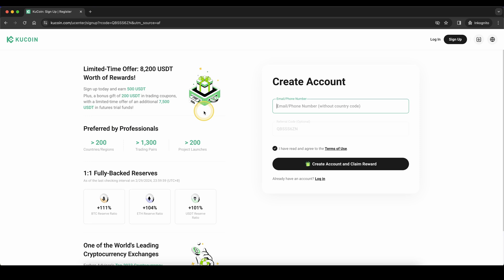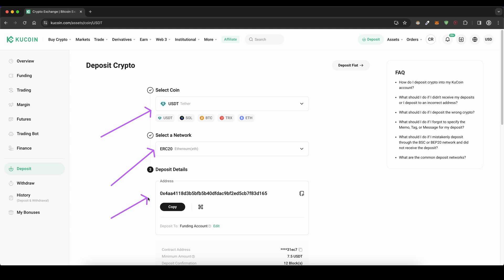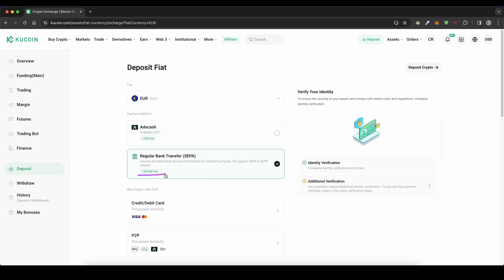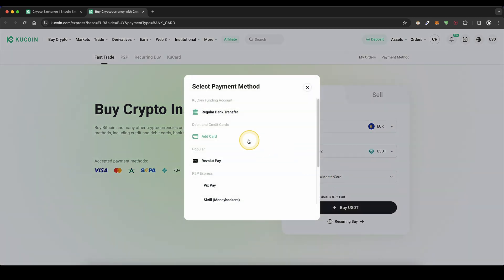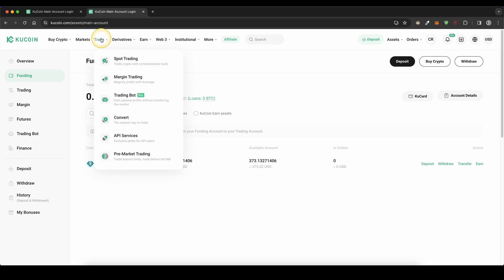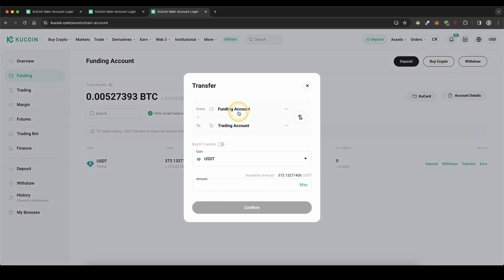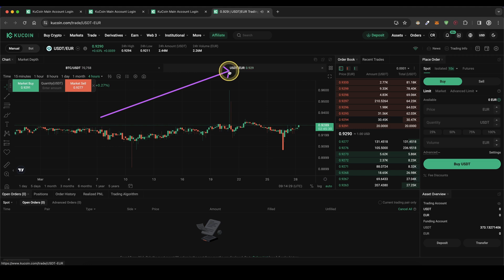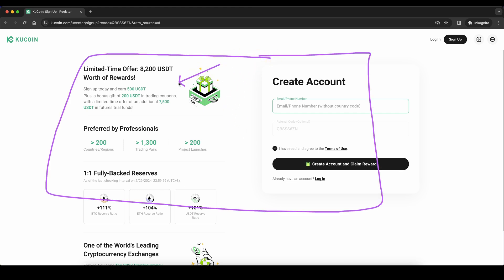How to buy Crypto on KuCoin ✅ Step by Step KuCoin Tutorial 2025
⏱️Timestamps⏱️
00:00 Create account (Up to $700 Bonus)
00:26 How to deposit Money
01:22 How to buy Crypto
03:20 Claim up to $700 Bonus